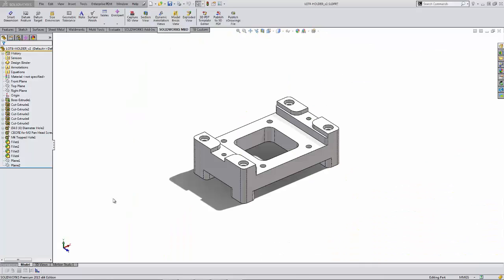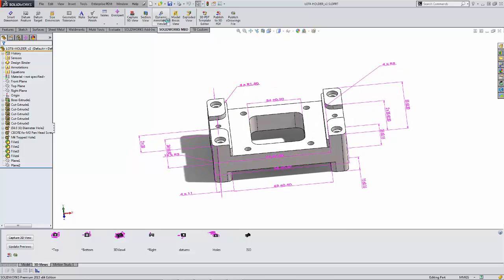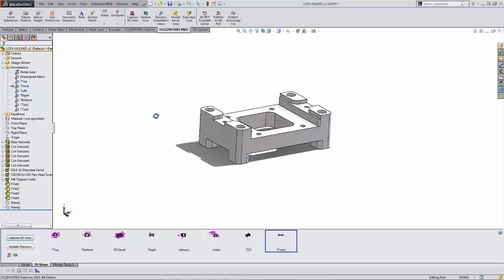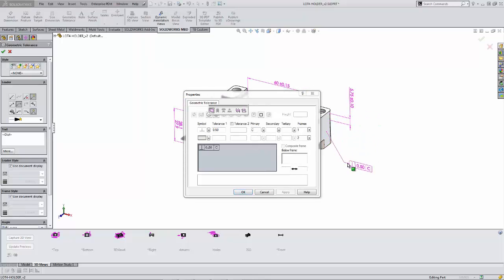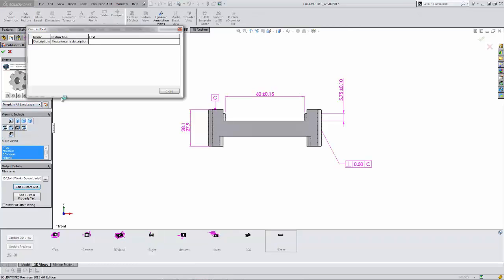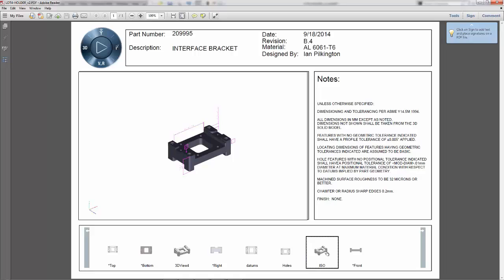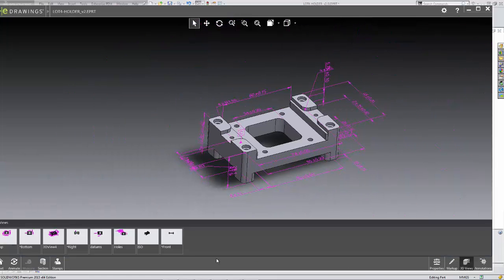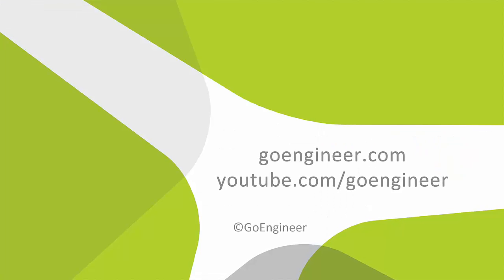SOLIDWORKS 2015 What's New - SOLIDWORKS MBD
Learn about one of SOLIDWORKS' newest products to help reduce the time and effort of conveying design intent.  Using 3D PMI techniques, this new add-in allows the model to show manufacturing information rather than traditional 2D drawings.

Quick Tip presented by Tandy Banks of GoEngineer.